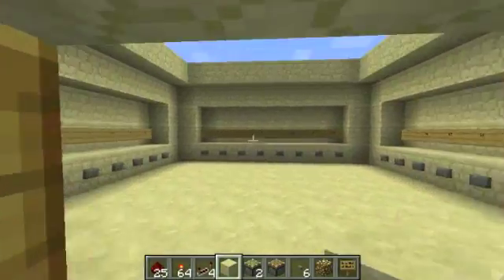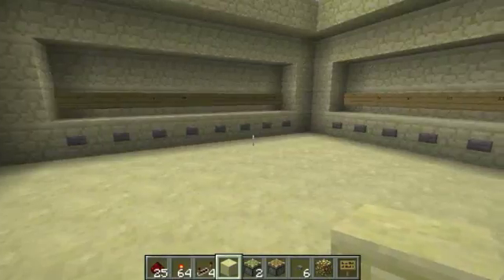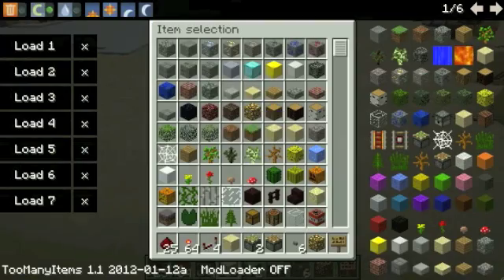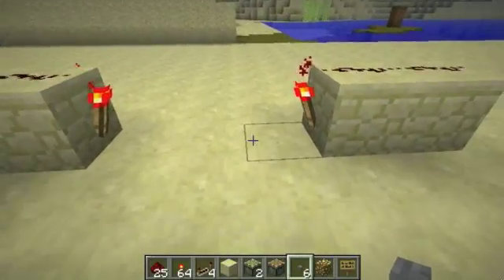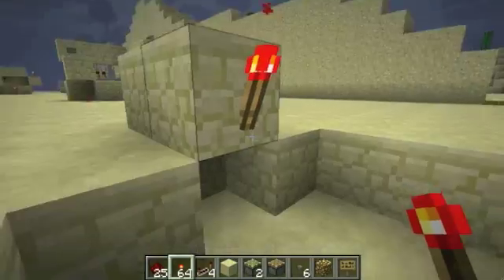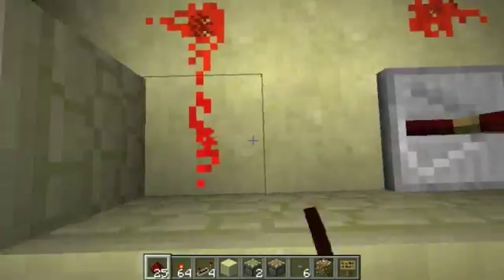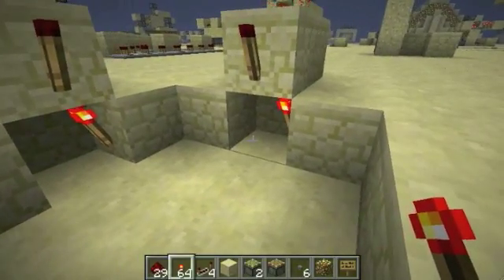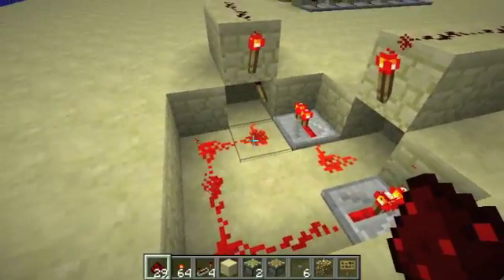Two-Way Repeaters (Linking Selectors)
I show you how to link up an infinite number of button selectors, introduce a new two-way repeater design, and explain how it all works.